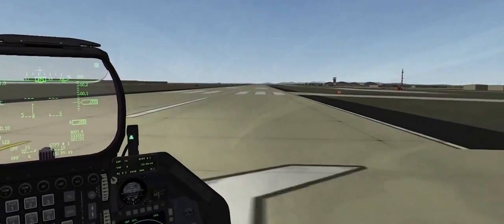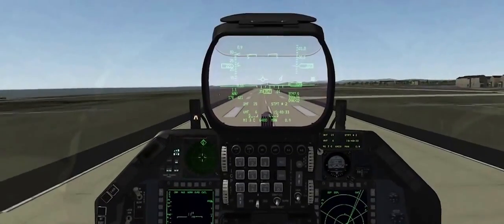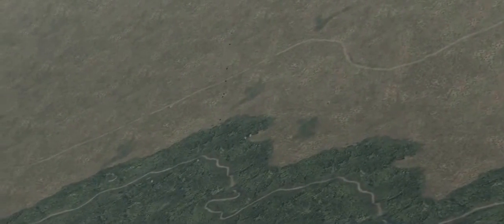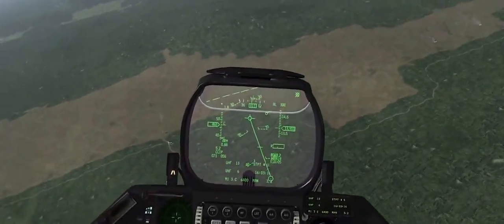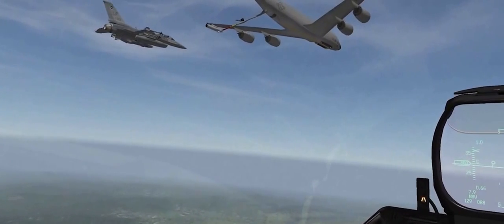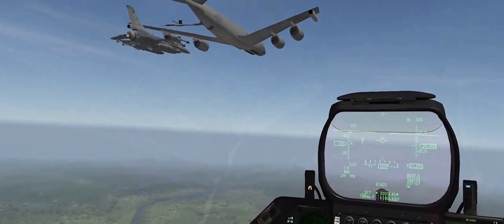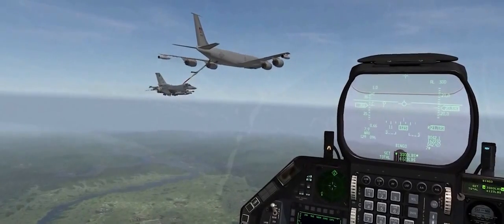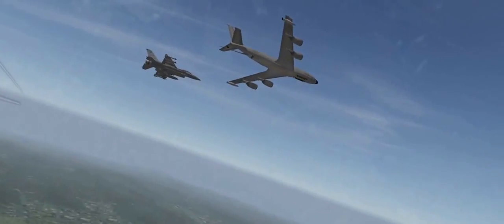2 Ship interdiction [Falcon BMS]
Hellhound and I go out to the FLOT and blow shit up, enjoy the show.